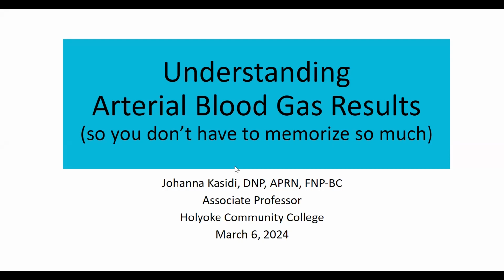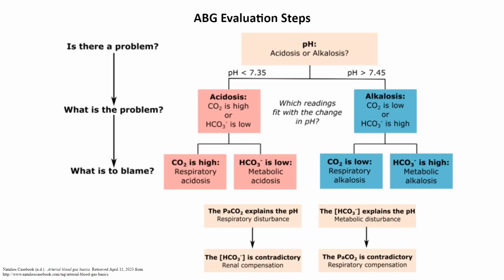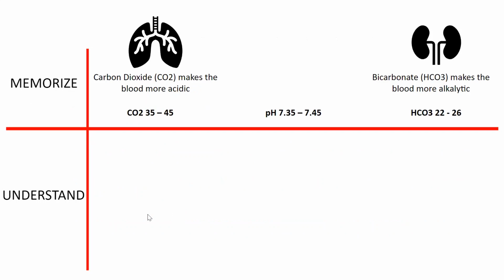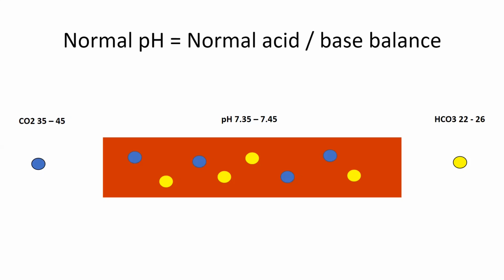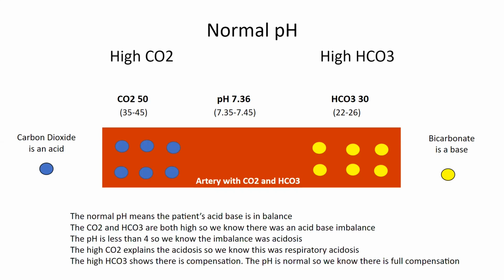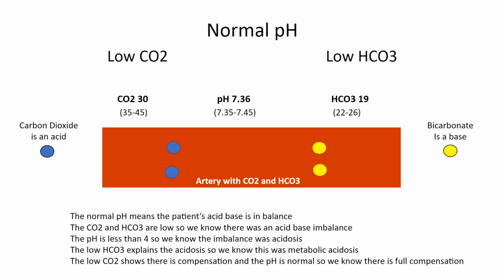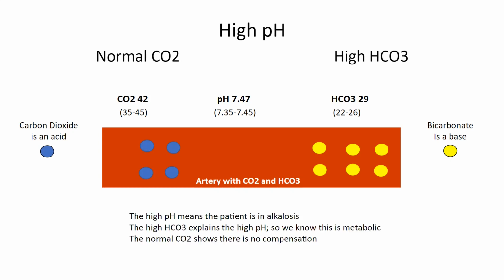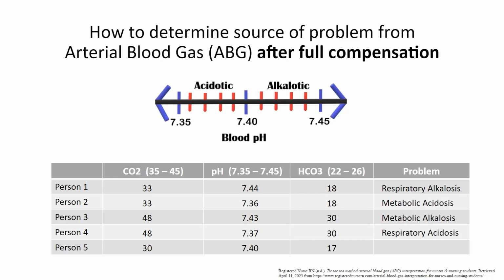Understanding Arterial Blood Gas Results Video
How to determine cause of acid base imblanace as well as compansation.